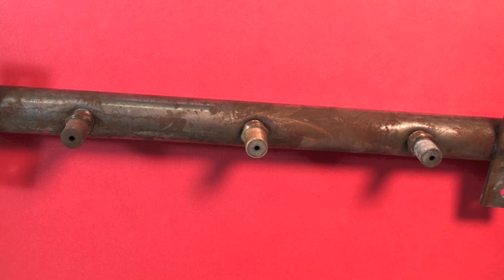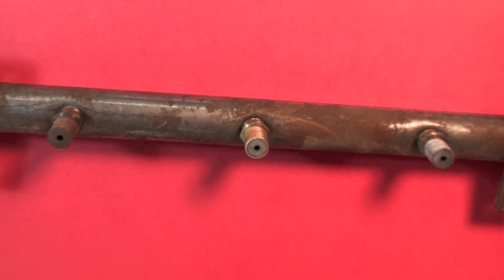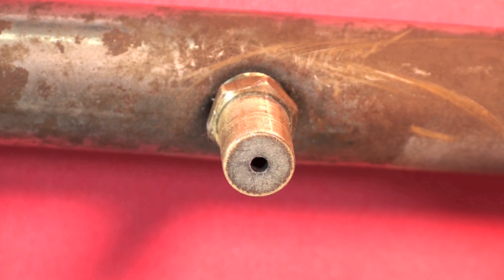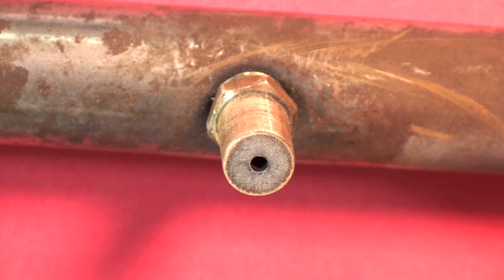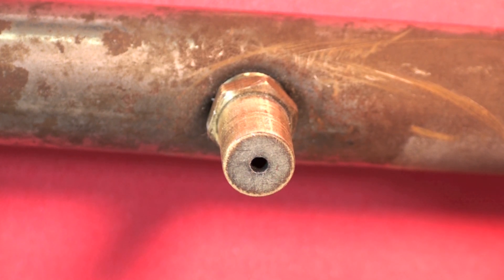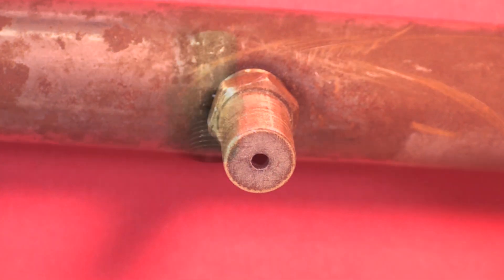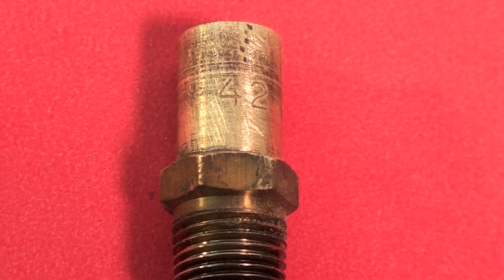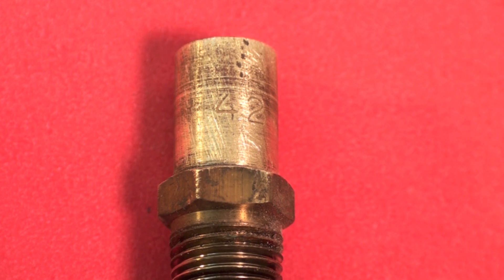Gas furnace manifold orifice sizes and flow rates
An explanation of the manifold orifice used on natural gas furnaces to limit gas flow to the burners and how they are sized.